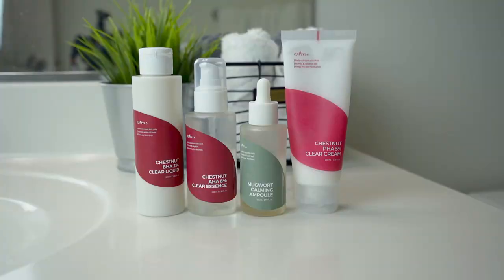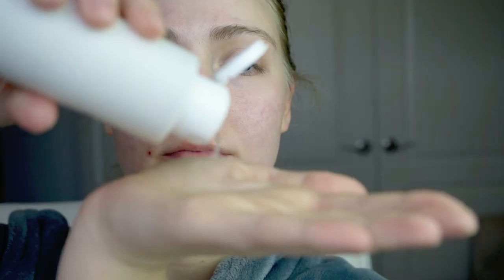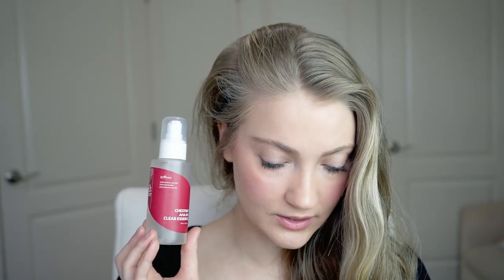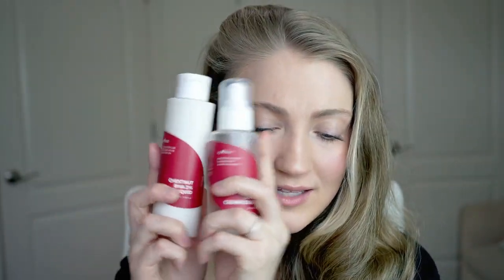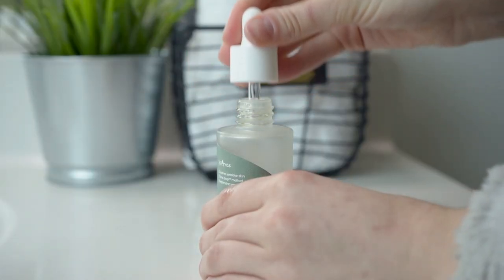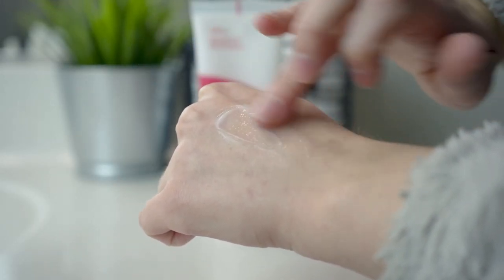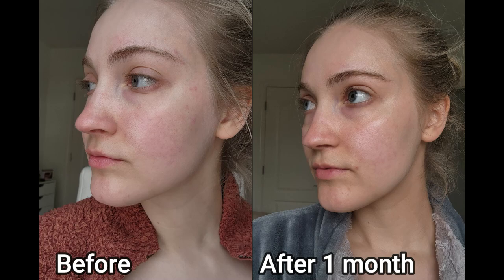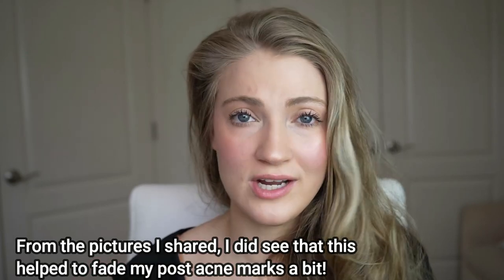Isntree Chestnut Line & Mugwort Calming Ampoule (REVIEW + 1 MONTH RESULTS)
Isntree Chestnut Line & Mugwort Calming Ampoule (REVIEW + 1 MONTH RESULTS) // In this video, I'm sharing all the details about a variety of products from the Korean skincare brand Isntree's chestnut line and also their mugwort calming ampoule. I give details about all of the products, show before and after pictures from using the products for a month and also give my overall thoughts! I let you know if they are worth it! If you're interested in checking them out, the products are all listed and linked below!

and the code: INF10DSMITH
Discount breakdown:
↳ 15% order if purchase amount exceeds:
UK: £43
Australia: $77 AUD
FR/EU: €48